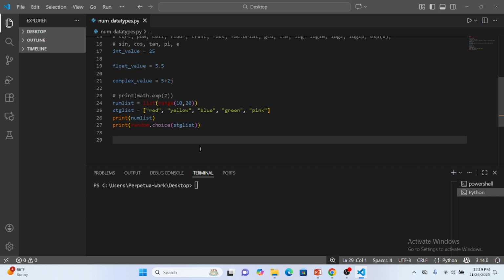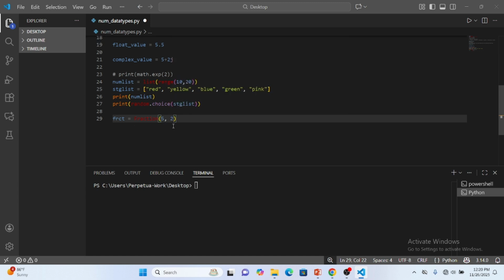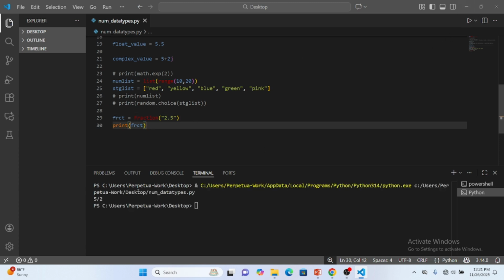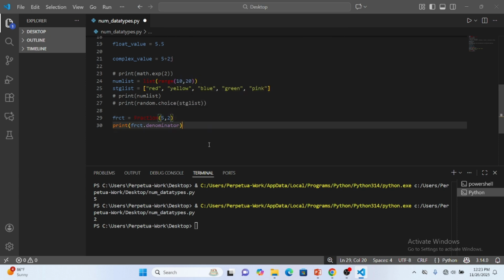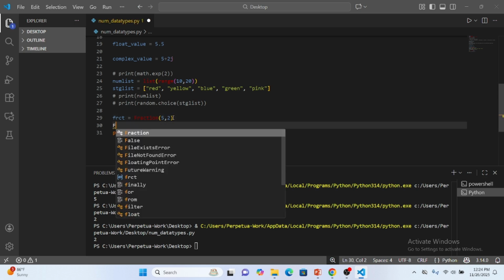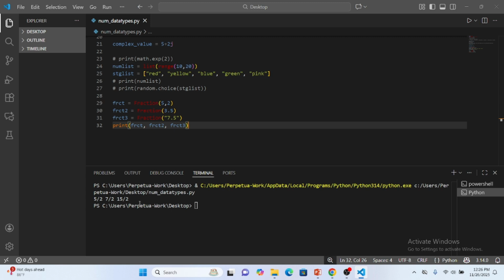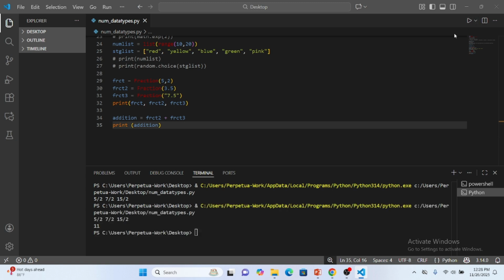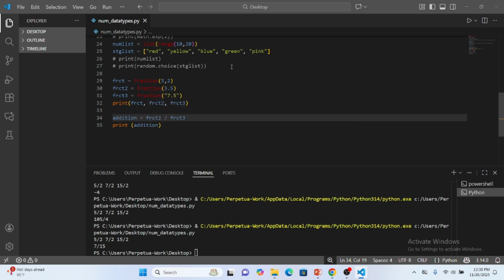Builtin Methods; Fraction Module (Module 2 Video 10)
This video explores Python’s built-in methods and the Fraction module, showing how to work with precise fractional numbers. You’ll learn how to create, manipulate, and perform arithmetic operations on fractions, along with useful built-in functions to simplify calculations. The lesson includes practical examples, helping you handle fractional data accurately and write clean, reliable Python code for mathematical and real-world applications.